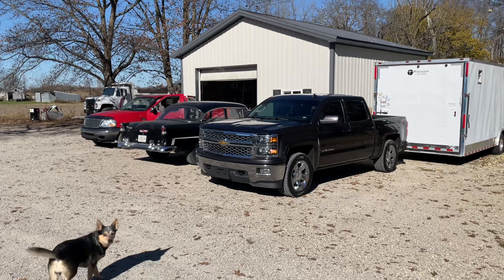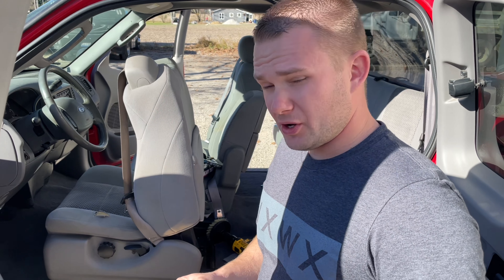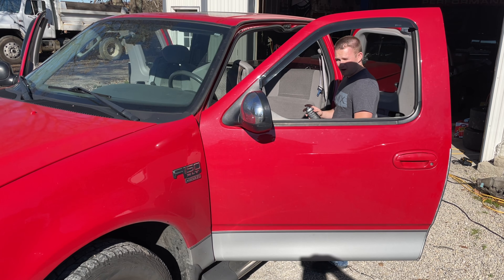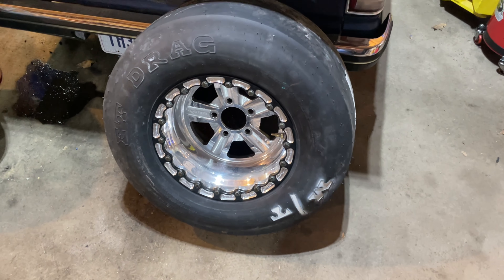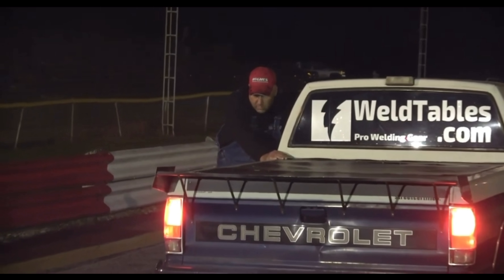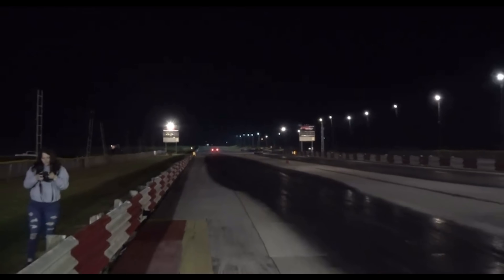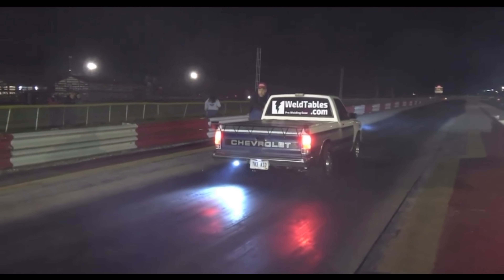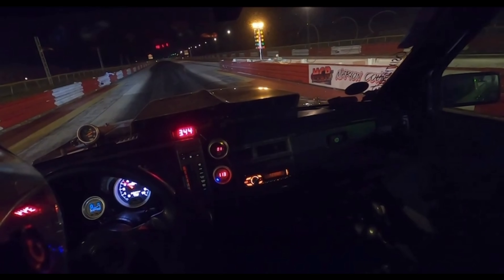How we pulled off the WIN at Marion on worn out tires!